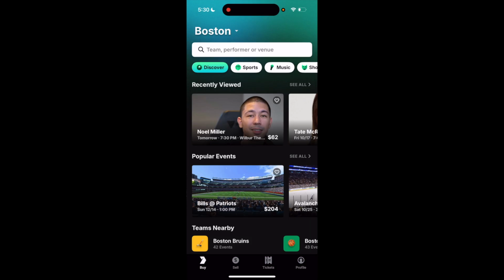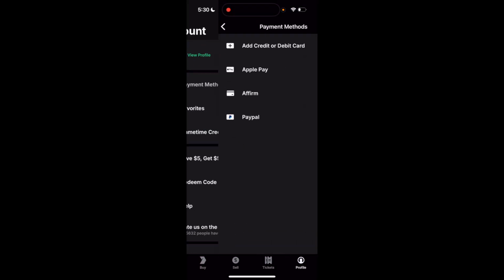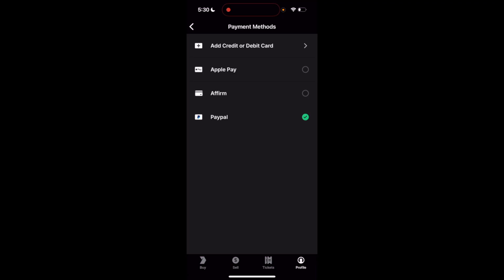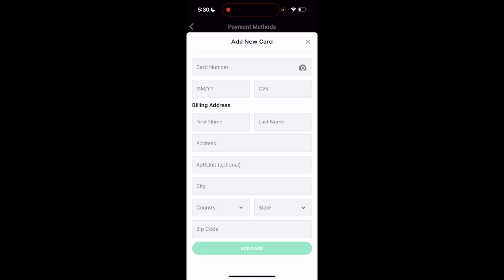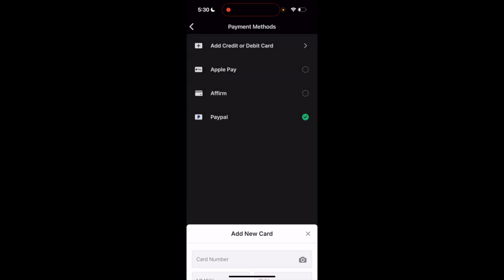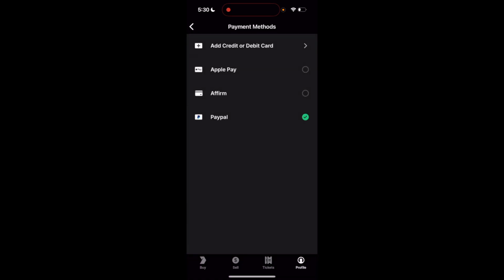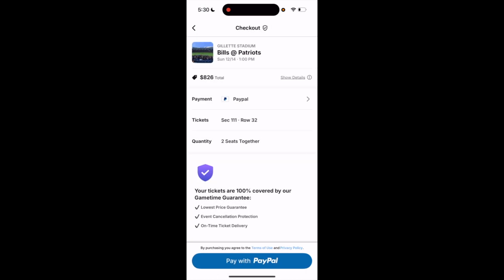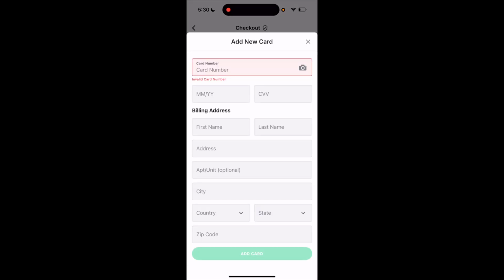How To Add A Credit Card On Gametime | Gametime Tutorial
Need to add a credit card to your Gametime account for quick and easy ticket purchases? This step-by-step Gametime tutorial walks you through the simple process of adding a new credit card to your payment methods. Whether you're buying tickets for sports, concerts, theater, or comedy shows, having a card saved helps speed up checkout. You'll learn how to access your payment settings, securely enter your card details, and make sure it’s ready to use when you're grabbing last-minute seats. Ideal for both new users and returning fans, this guide ensures your Gametime experience is smooth, secure, and ready for action.

how to add a credit card on gametime, step by step gametime credit card tutorial, gametime add visa or mastercard payment, how to update credit card on gametime app, securely save credit card info on gametime